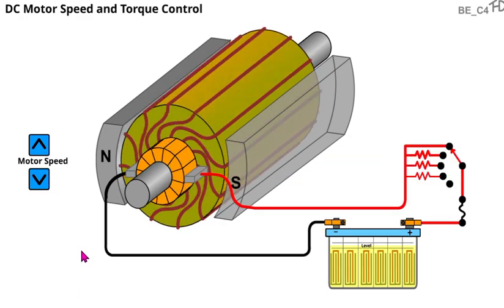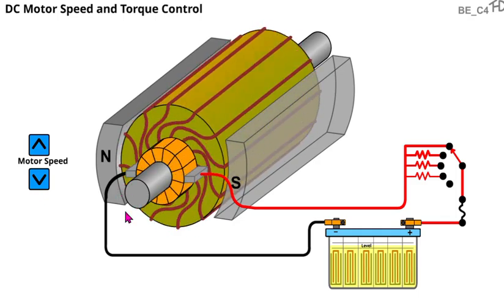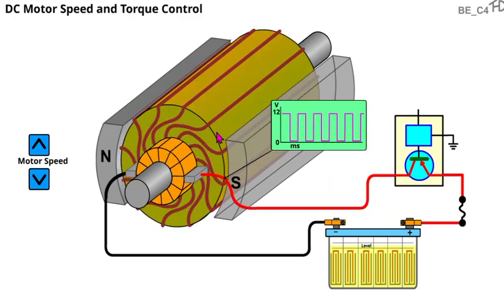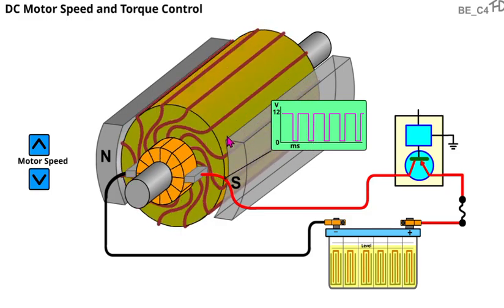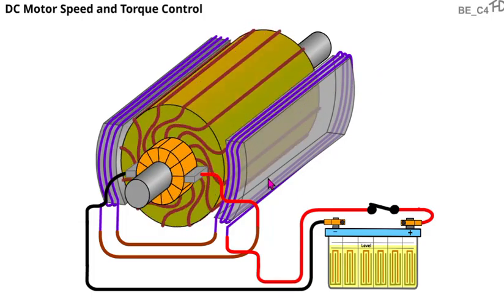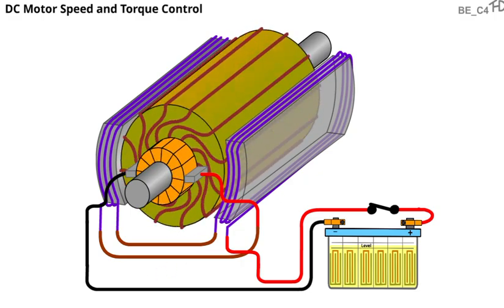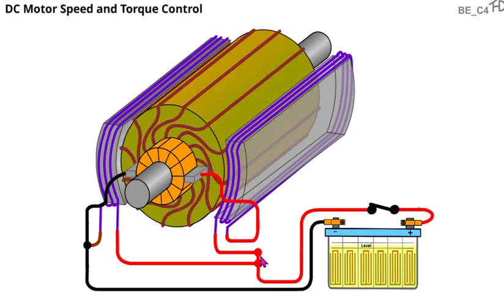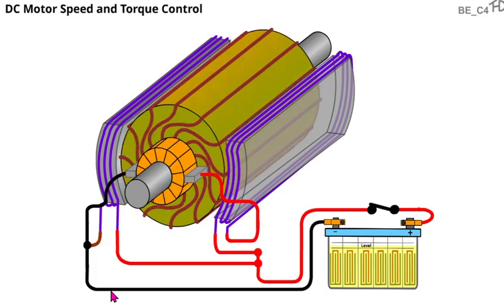Electric Motor types and Controls - ANIMATION VIDEO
Animation showing multiple electric motor control types and motor wiring designs.
Credit to CDX for animation